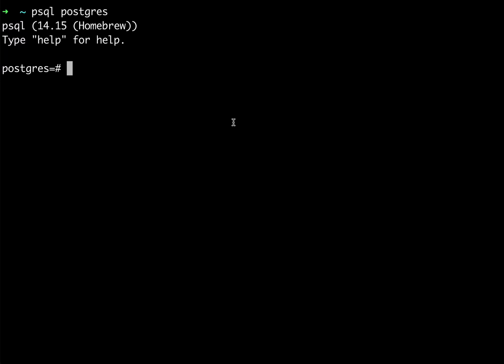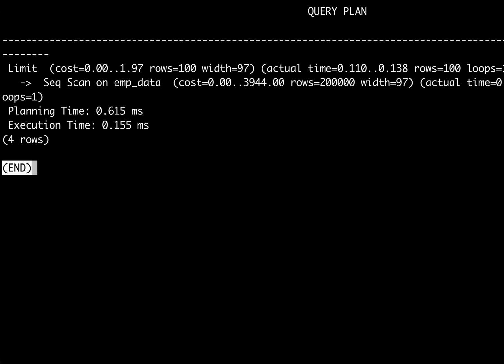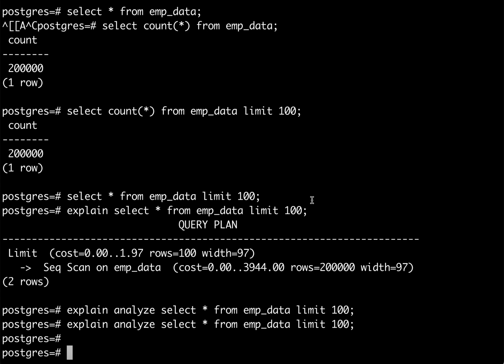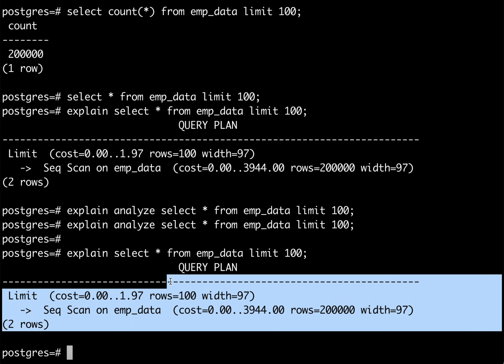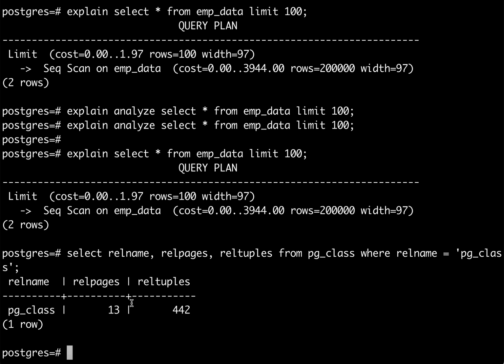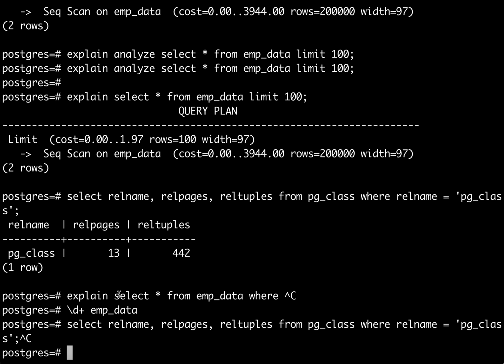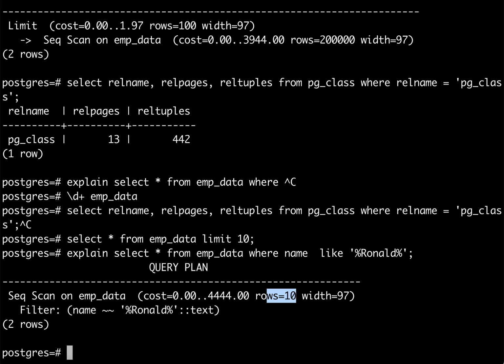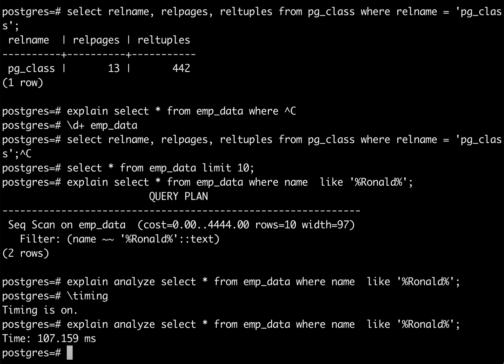Understanding Explain and Explain Analyze in PostgreSQL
In this video, we break down the difference between EXPLAIN and EXPLAIN ANALYZE in PostgreSQL in the simplest way possible.
👉 EXPLAIN is like asking PostgreSQL: “How are you planning to run this query?” It shows the execution plan, the steps PostgreSQL thinks it will take, and the estimated cost at each step — but it doesn’t actually run the query.
👉 EXPLAIN ANALYZE goes a step further: it not only shows the plan, but also executes the query and provides the real execution times, row counts, and resource usage. This lets you compare the database’s estimates with what actually happened.
💡 Think of it this way:
EXPLAIN = “Here’s the map I’ll follow.”
EXPLAIN ANALYZE = “Here’s the map, and here’s how long each turn really took when I drove it.”
This video will help you understand why both commands are important: EXPLAIN for predicting performance, and EXPLAIN ANALYZE for validating and tuning queries in real-world conditions.